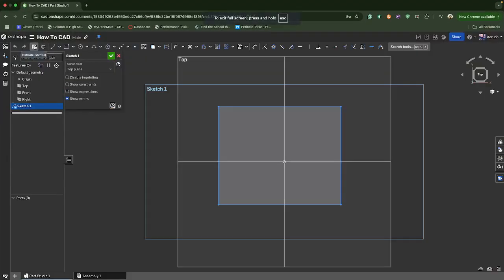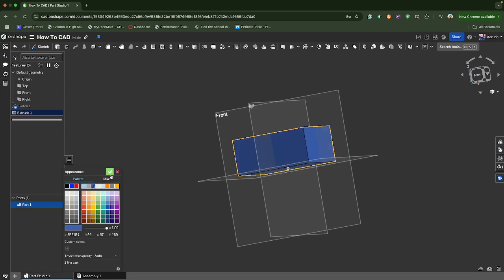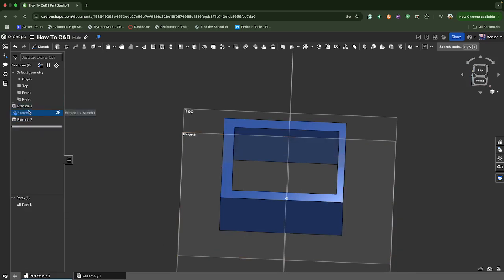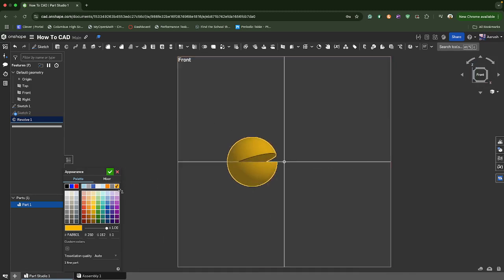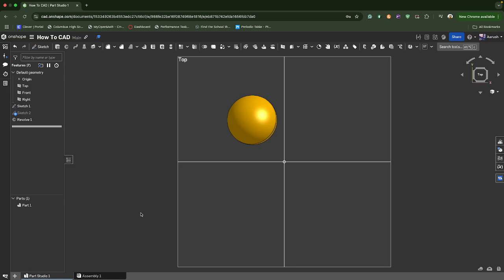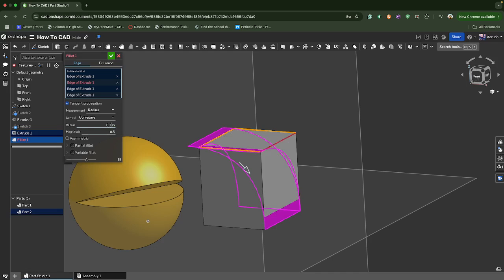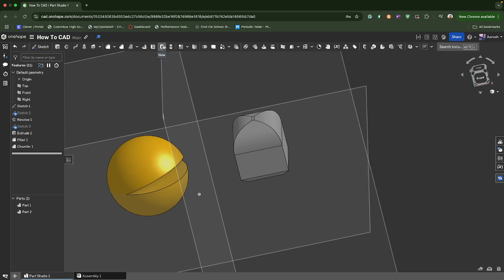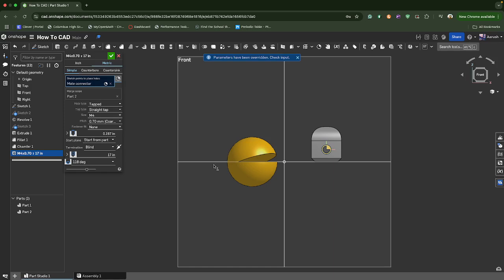HTC Unit 3: Intro to 3D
Hey guys! This is my video on how to CAD on Onshape for FTC. This video covers basic 3d tools, extrude, revolts, fillet, other shaping tools. If you got this from the study packet, you can follow along with the words.